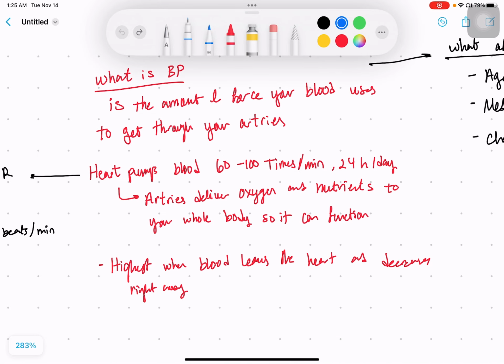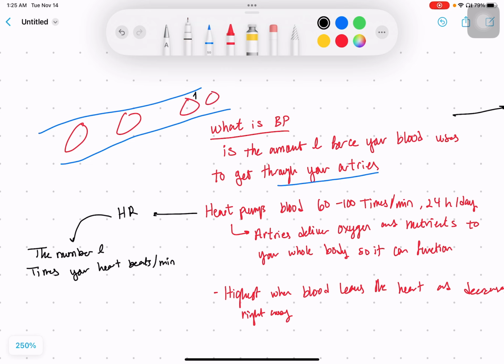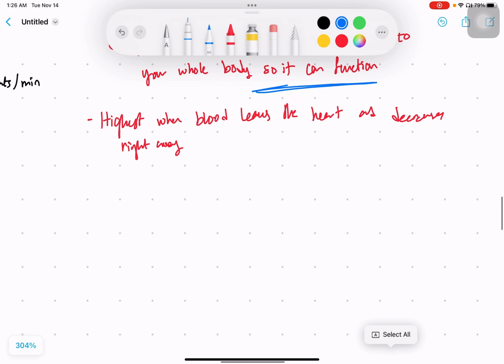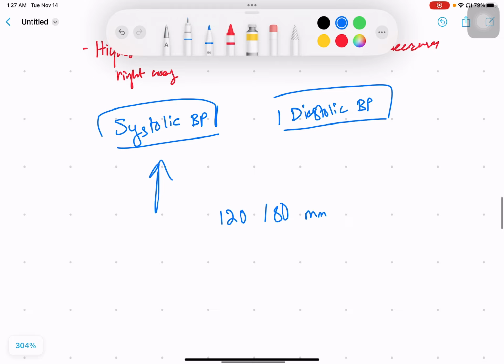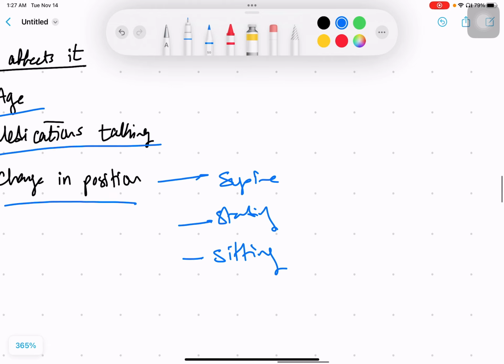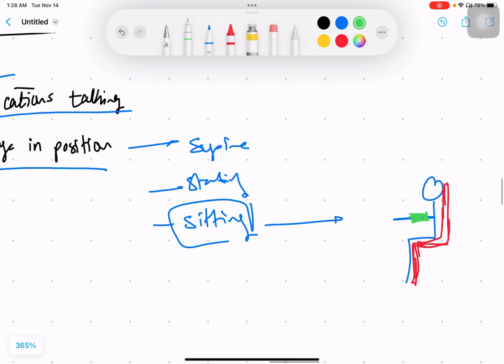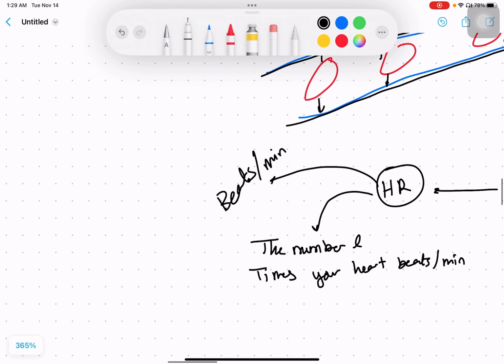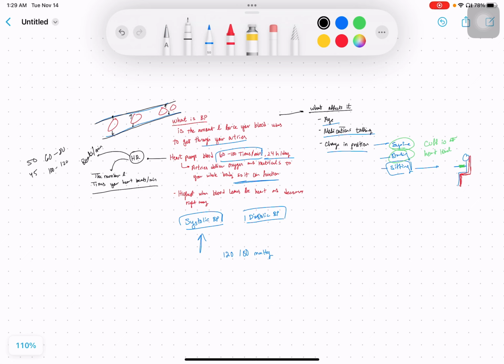Blood pressure and heart rate